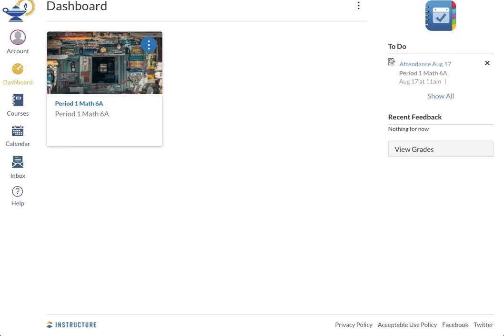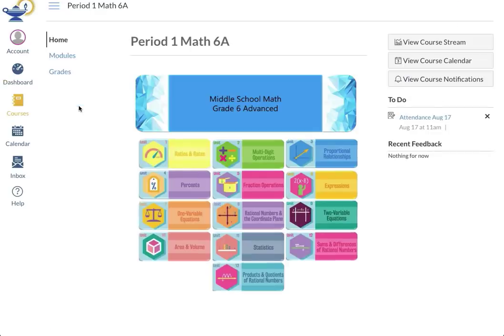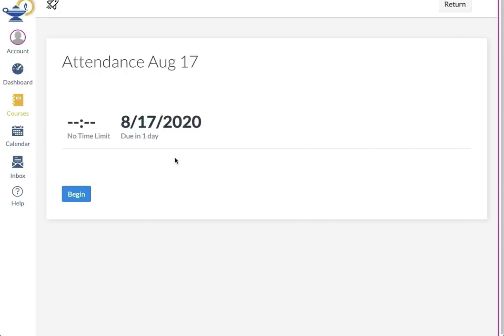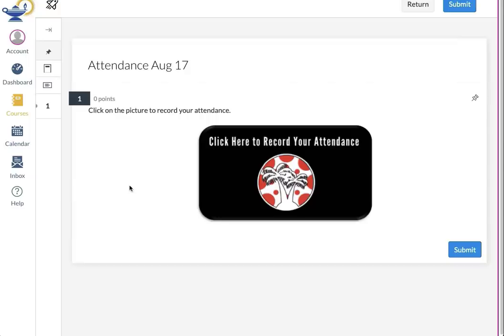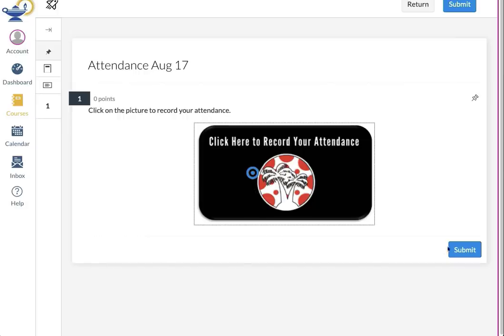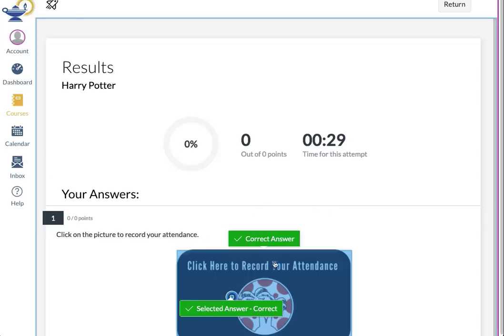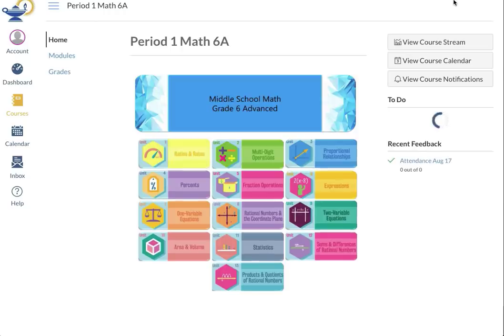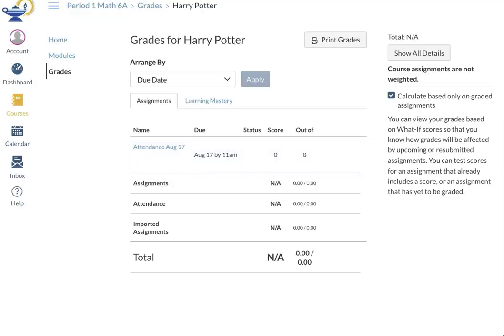HCPS Canvas Record My Attendance Student Video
This video shows how to record your daily attendance in Canvas.